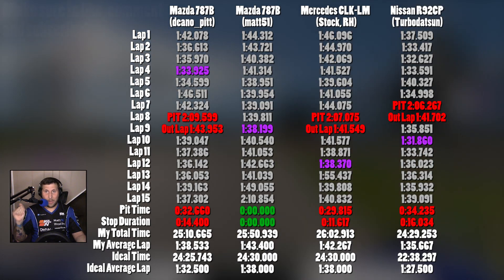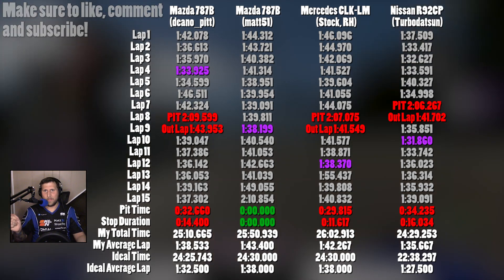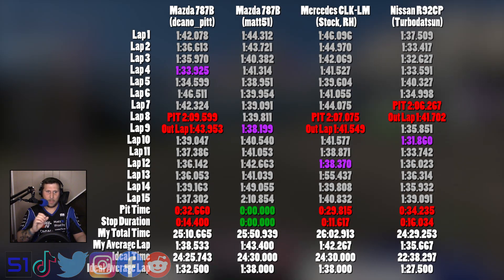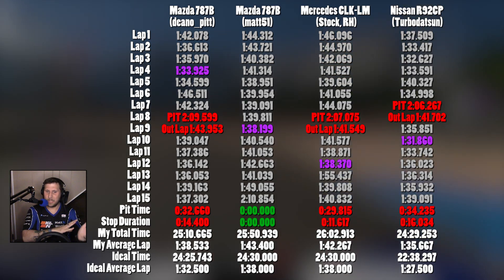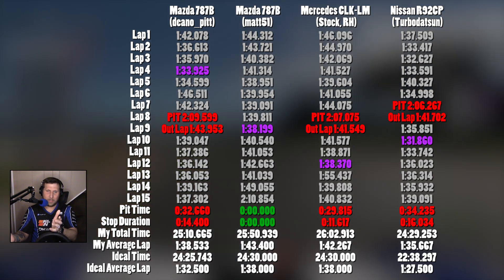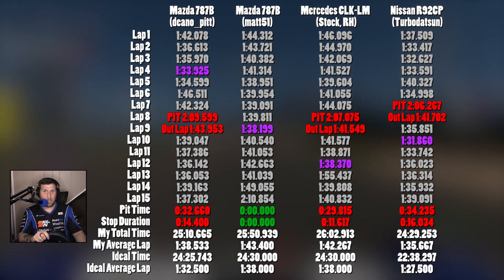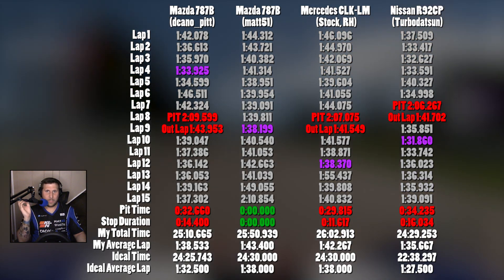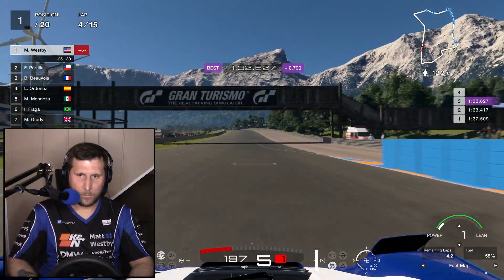The fastest Sardegna build in 2023 is... [GT7]